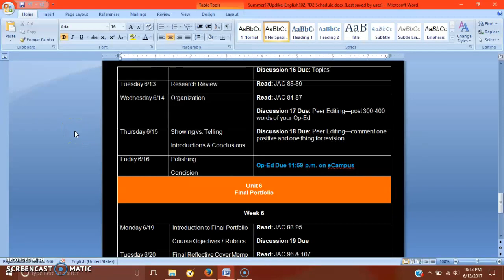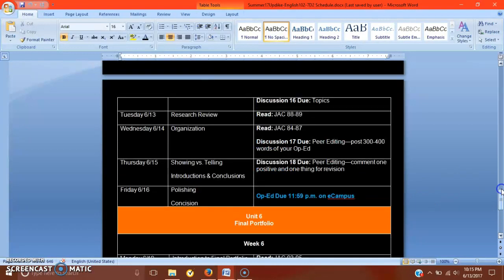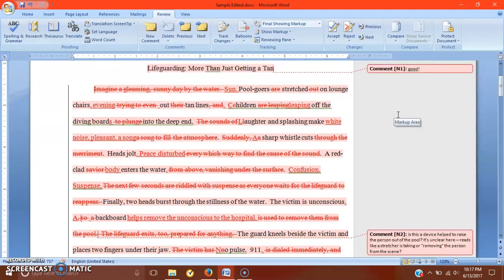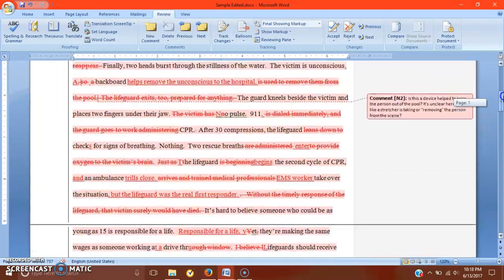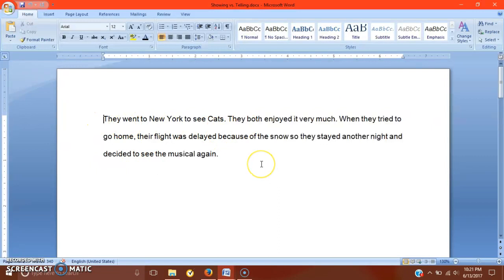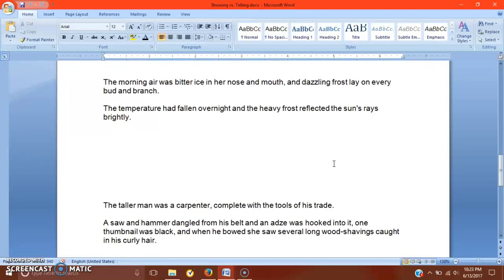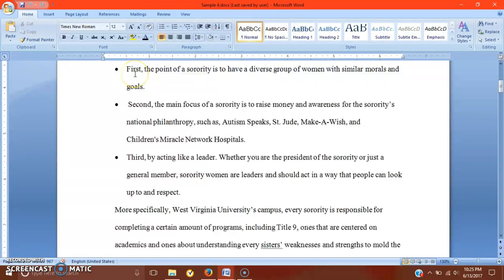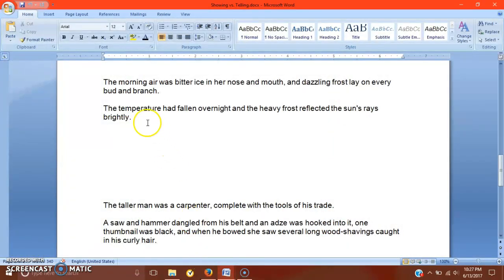6/14 Video--Showing vs. Telling; Intros & Conclusions